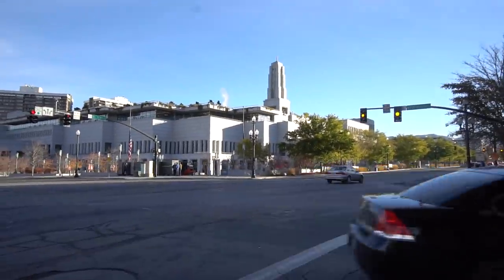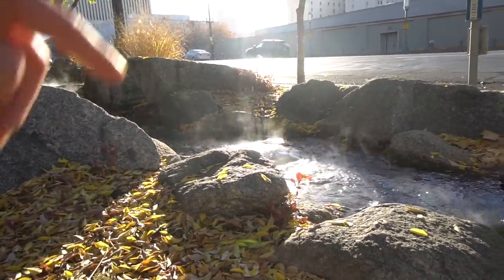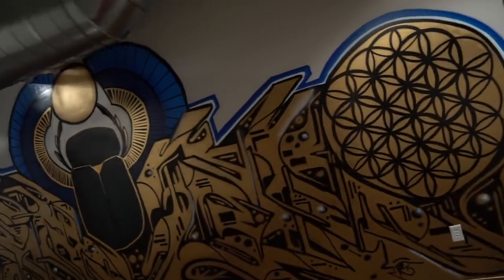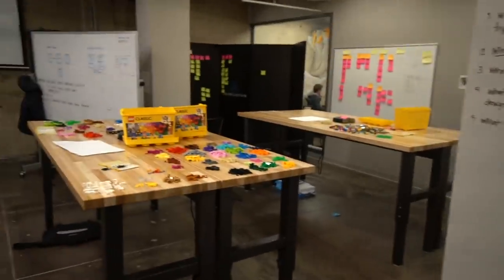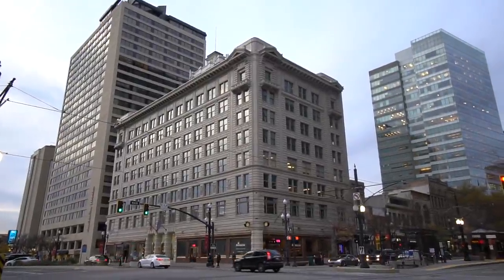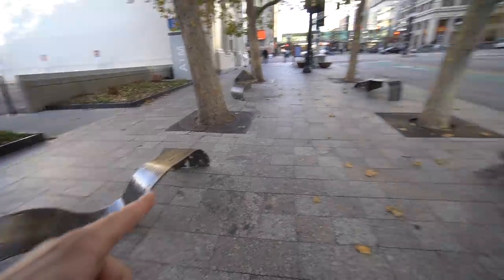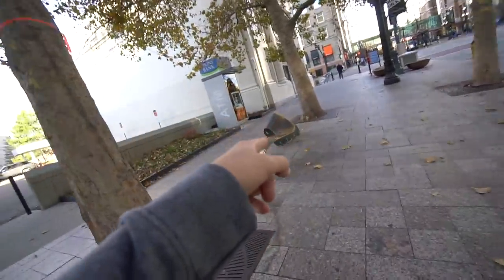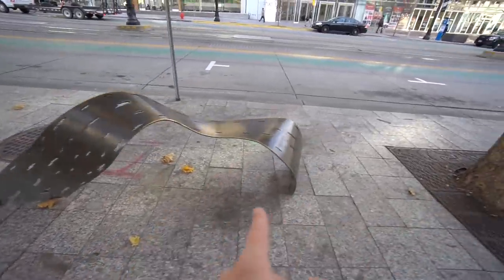Other Programs Offered & Why I'm Here | DevMountain Vlog #3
Today at DevMountain we learned how to programmatically create classes for objects &  add object to tableViews. We also learned the proper way to organize files. I also go over why I'm here.